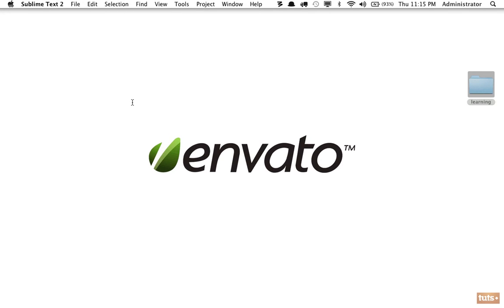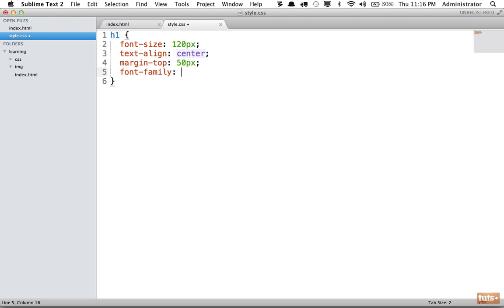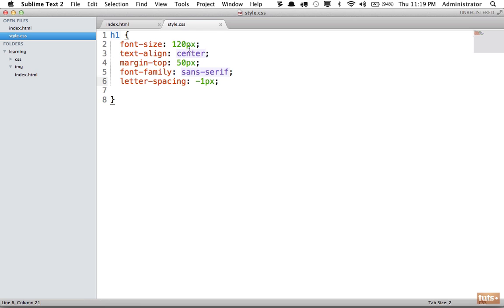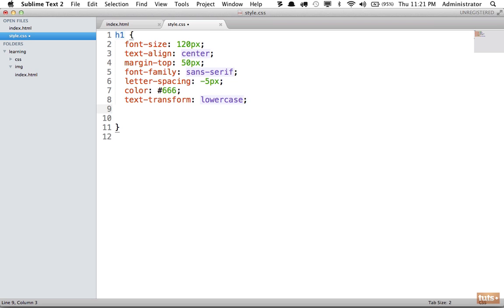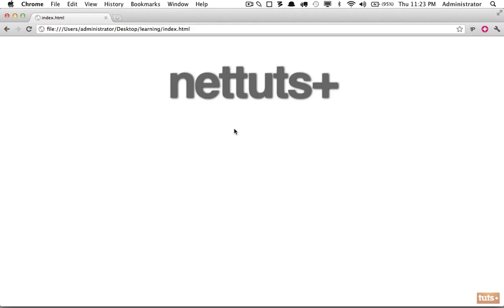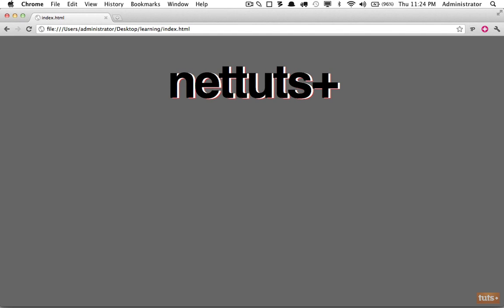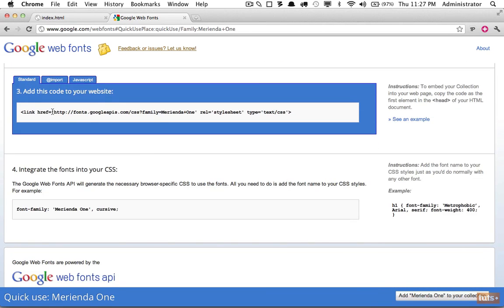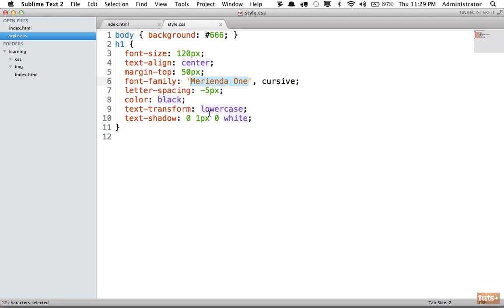Day 19 Typography Basics